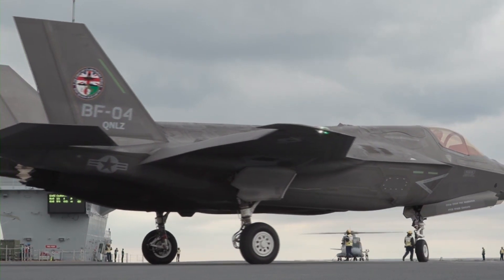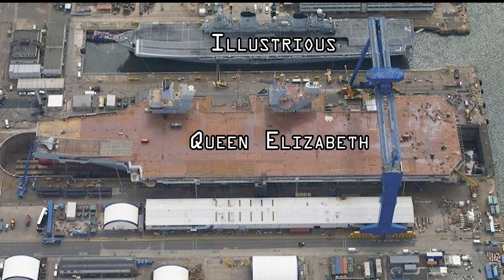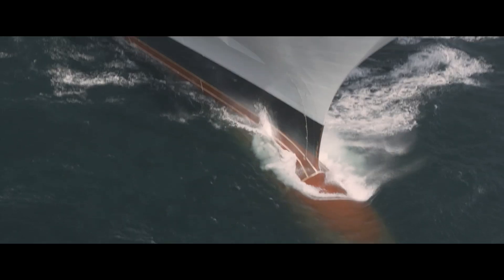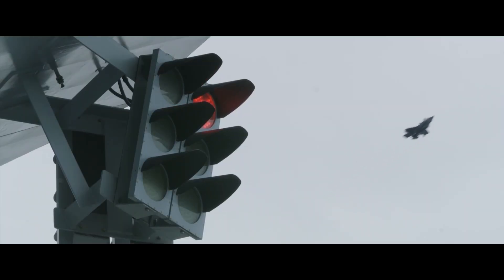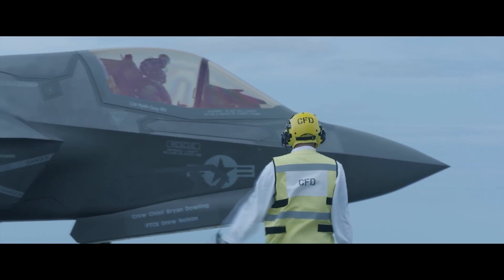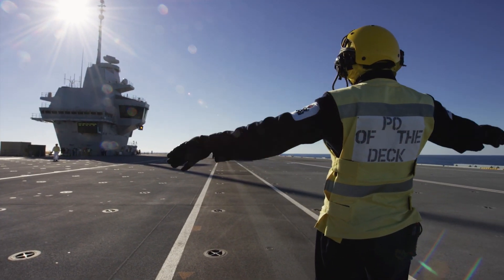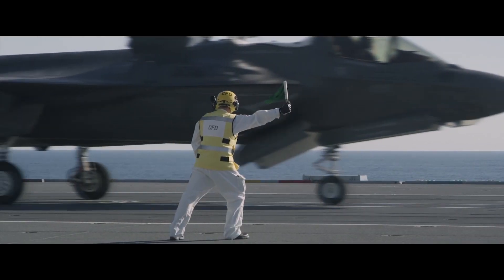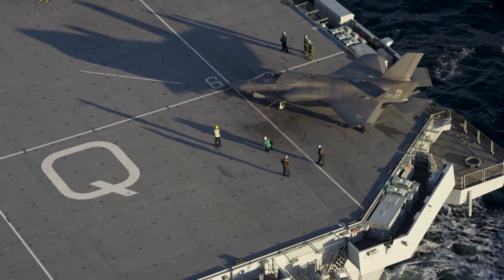HMS Queen Elizabeth and the F35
Let's take a look at the Royal Navy's new dynamic duo:  The HMS Queen Elizabeth and the F-35

The HMS Queen Elizabeth is the largest warship ever built for the United Kingdom's Royal Navy capable of carrying up to 70 aircraft.   Named after the first HMS Queen Elizabeth, which was a World War 1 era Super Dreadnought, she carries the Tudor rose-adorned crest and motto.

Built to replace the Invincible class, which was retired in 2014, the Queen Elizabeth has more than three times the displacement and is  30% longer

Here are some specifications for the HMS Queen Elizabeth:

Length:             284 m (932 ft)
Beam:             39 m (128 ft) waterline  73 m (240 ft) overall
Draught:             11 m (36 ft)
Speed:             32 knots (59 km/h)
Range:             10,000 nautical miles (19,000 km)
Capacity:            1,600
Troops:              250

One of the distinctive features of the Queen Elizabeth are her two island superstructures, one is used for ship operations  and sea navigation while the other is used to conduct  air operations.  Each island serves as a backup for the other to provide redundancy in case of damage.

Unlike most American Carriers The Queen Elizabeth does not have catapults or arrestor wires, meaning she is designed to operate short takeoff/vertical landing or STOVL  aircraft.and helicopters.   The ship was in fact designed to operate the F-35B

In the Fall of 2018 the Queen Elizabeth sailed across the Atlantic to the US Naval Air Station at Patuxent River, where she would undergo initial trials with the F-35B.

While the F-35B can take off vertically, it saves much more fuel and can extend its range by
using a ski jump system.  This exercise marked the first time an F-35B took off using the ski jump method from a ship.  And while using a ski jump to launch aircraft is nothing new, the
Shipborne rolling vertical landing (SRVL) is.  This  allows the F35 to land with forward speed or about 30 knots of overtake, meaning the F35 can land with fuel and weapons on board.  The Queen Elizabeth and the F35 were the first every ship/aircraft combination ever to achieve this feat.

Let's take a look at some stats for the F-35

Length:                       51.1 ft (15.6m)
Height:                       14.4 ft (4.4 m)
Wingspan:                  35 ft (11 m)
Maximum Speed:      1,200 mph (Mach 1.6)
Empty weight:            32,161 lbs (14588 kg)
Engine Thrust Class: 28,000 lbf (120 kN) thrust dry,
                                      43,000 lbf (190 kN) with afterburner